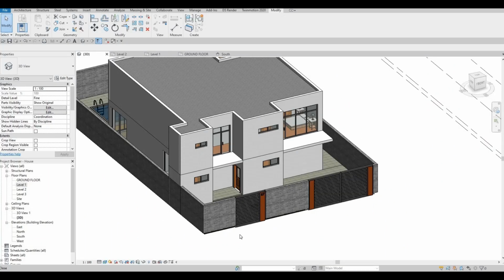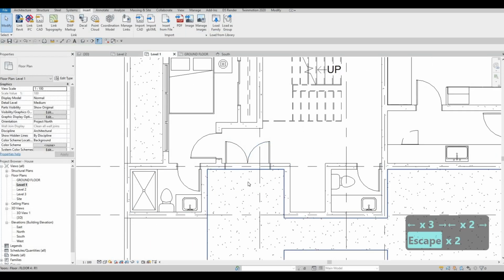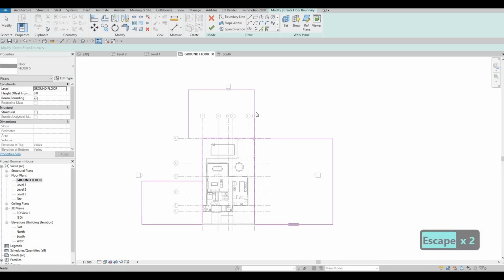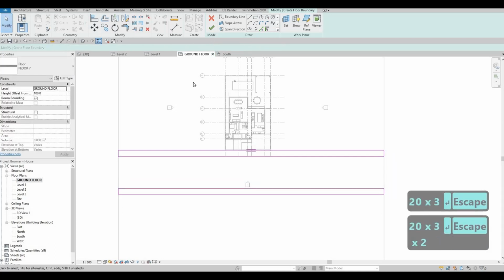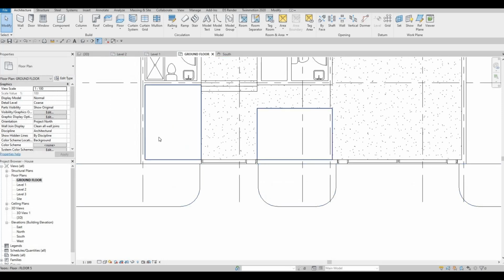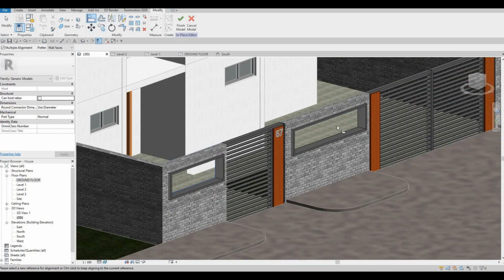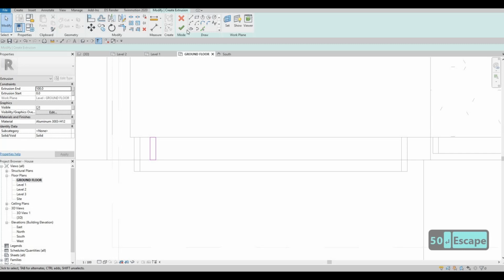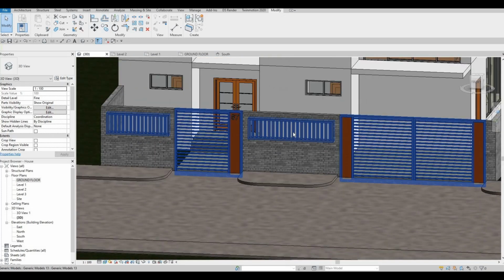REJJ House | Part 14 | Complete Step By Step Project | Revit and Twinmotion Tutorial